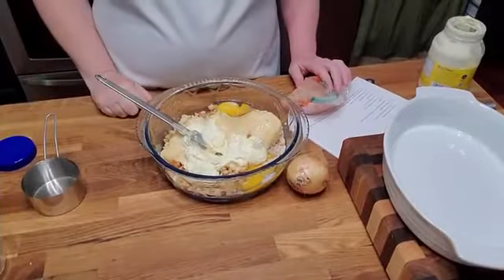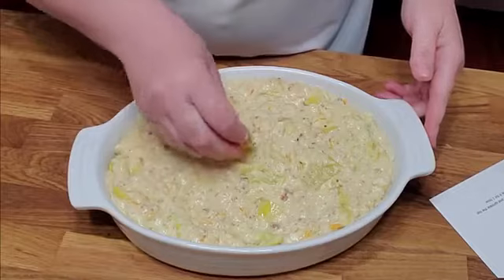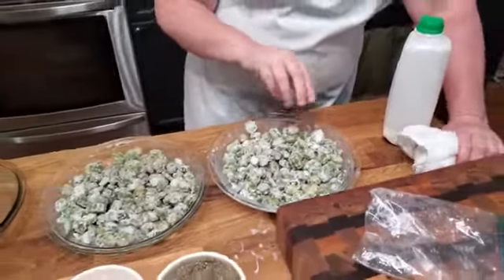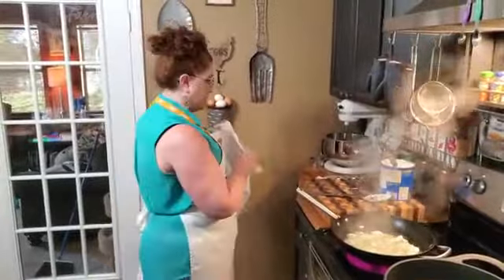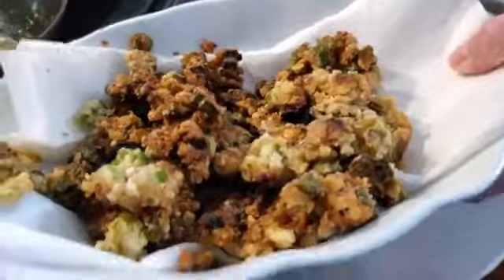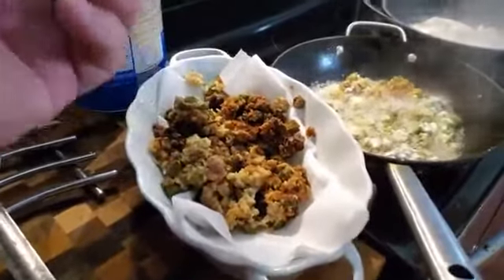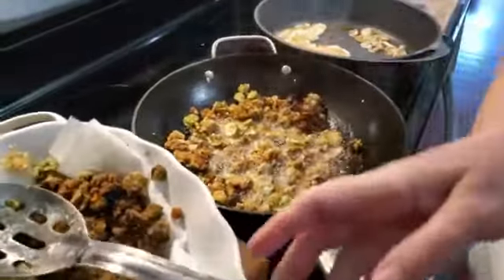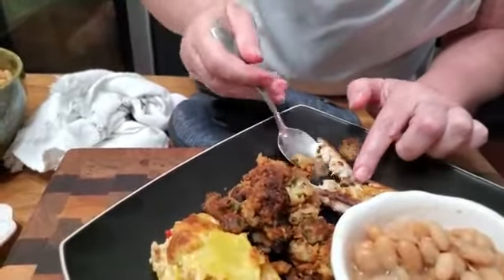Squash Casserole Supper with Fried Okra, Fish, & Great Northern Beans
food supplement designed for professional athletes

refer  my other  links below for more food videos and ebooks

Smooth & Juicy - recipes to look great and feel amazing

Feels Great. Tastes Great. Christmas!

100% RAW LOVE - the ultimate recipe collection

Immune Food Solutions Ebook and Videos Master Resell Rights